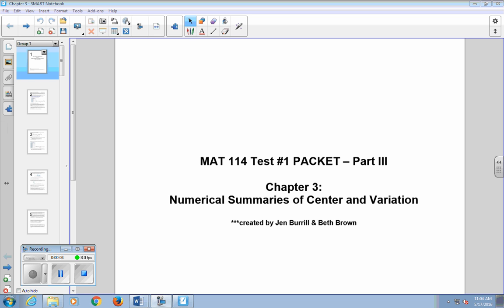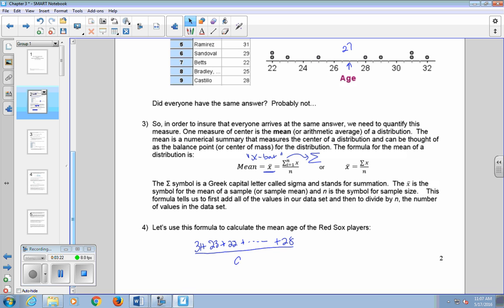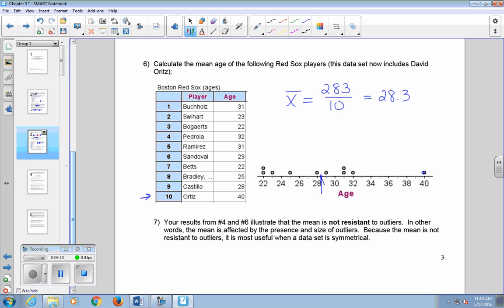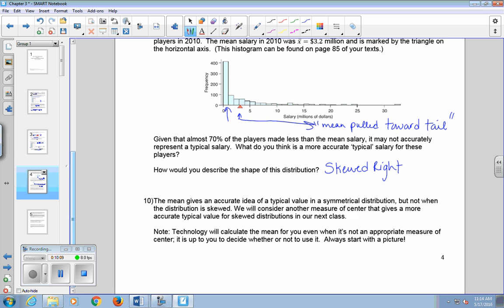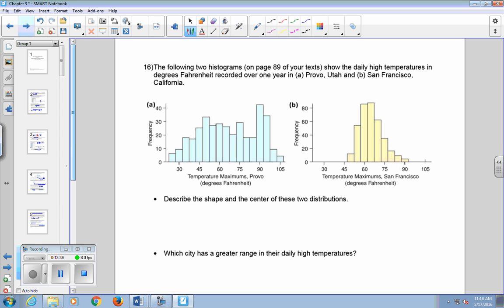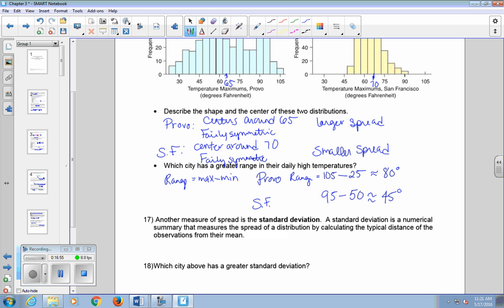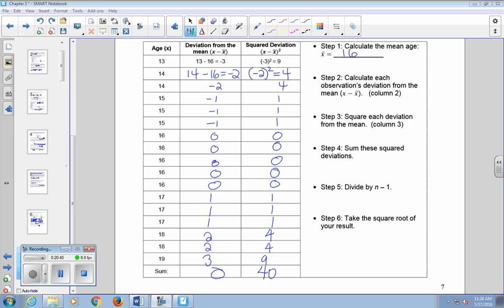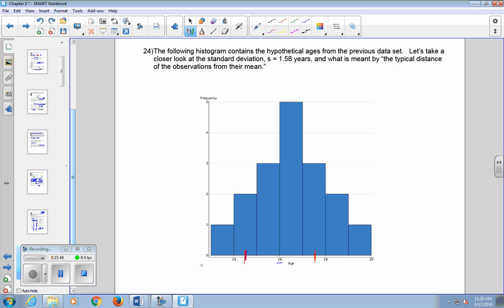Math 114 Section 3.1